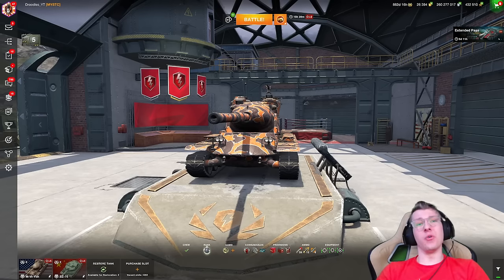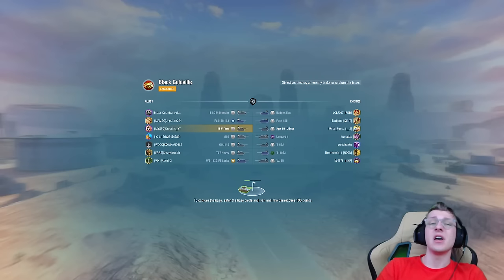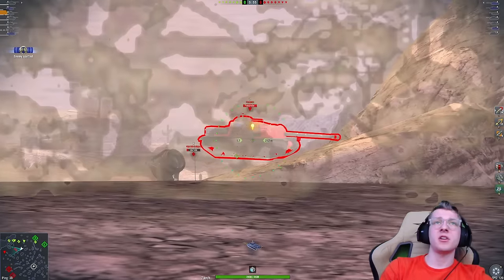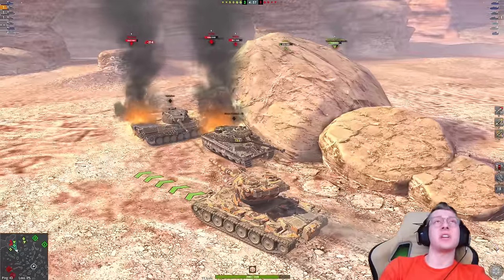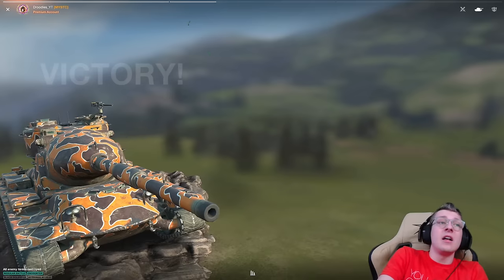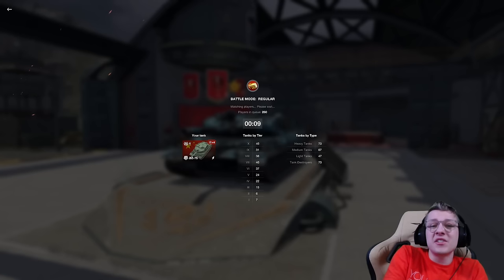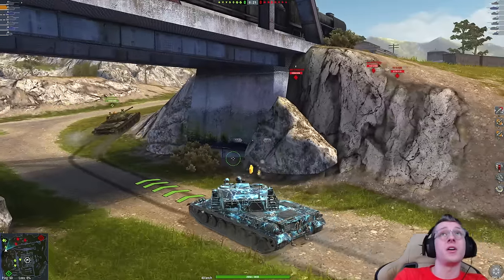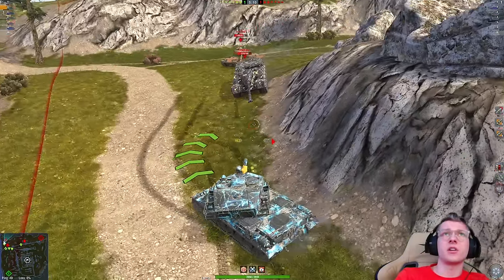WHY YOU DON'T WANT TO GRIND THIS!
The BZ-75 is one of the worst lines to grind in the game and in today's video ill be explaining why!